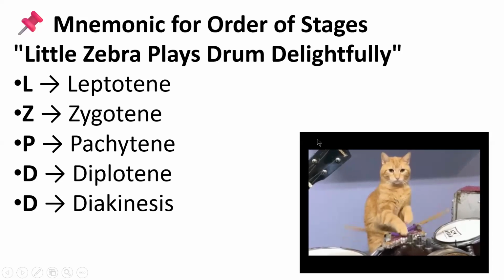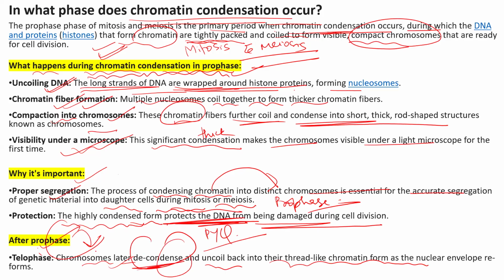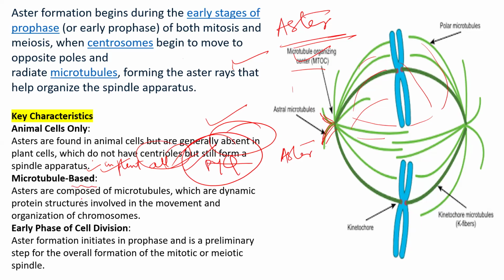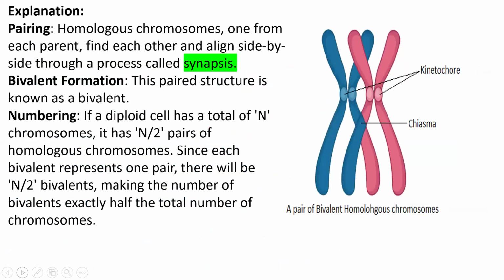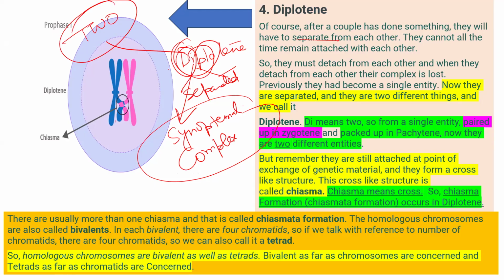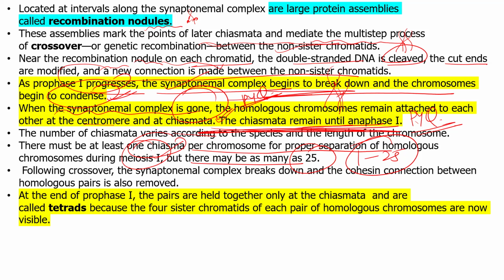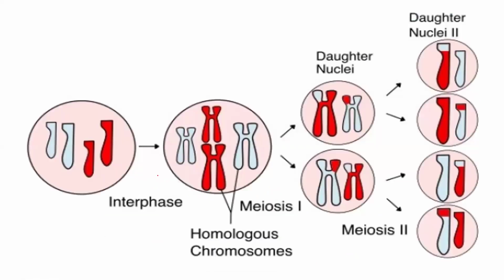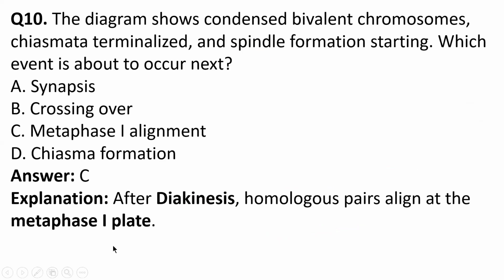💞 Love Story of Homologous Chromosomes | StagesofProphase I (Meiosis I) | NEET | AIIMS | UPSC | BPSC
In this video, we explain the stages of Prophase I of Meiosis I in the most unique way — as the Love Story of Homologous Chromosomes ❤️.

Leptotene: The first meeting 💫

Zygotene: Pairing begins 💕

Pachytene: Deep bonding + Crossing Over 🔄

Diplotene: Distance enters 💔

Diakinesis: Final goodbye before separation 🚶‍♂️🚶‍♀️

This storytelling approach makes complex biology concepts simple, engaging, and unforgettable. 🌱

📌 Useful for aspirants of NEET, AIIMS, UPSC, BPSC, UGC-NET, CSIR-NET, and other biology-related exams.